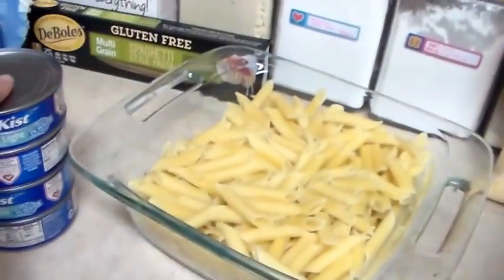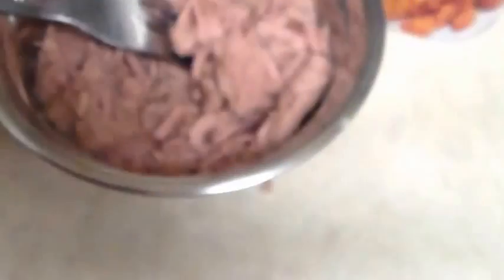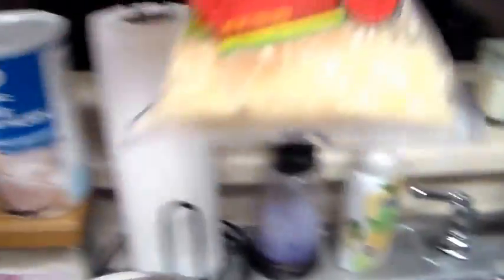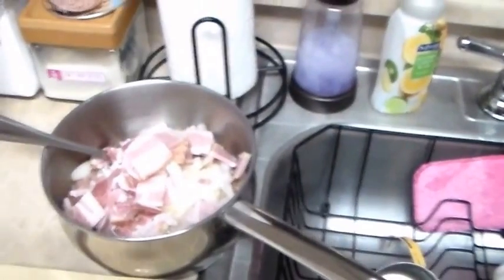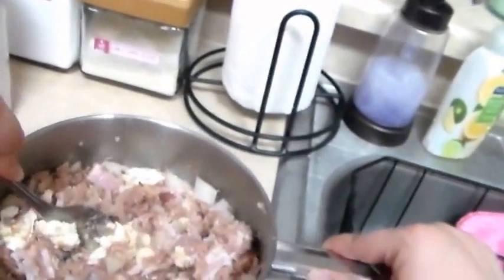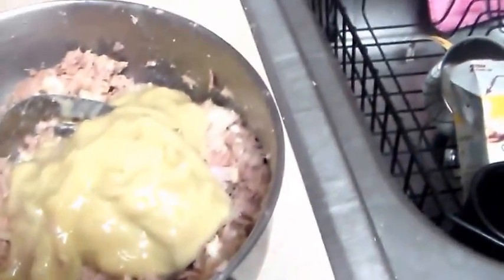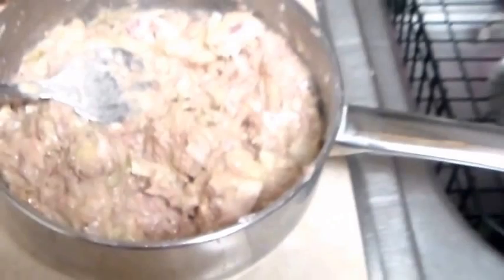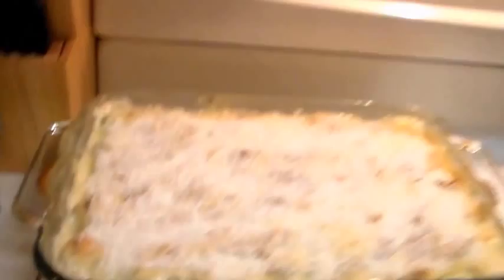Tuna Casserole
This is one of my husband's favorite meals.